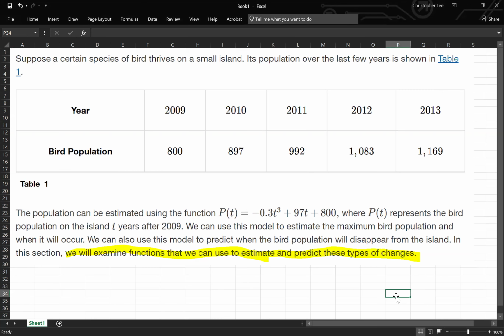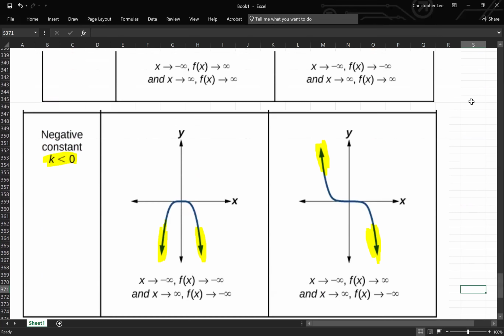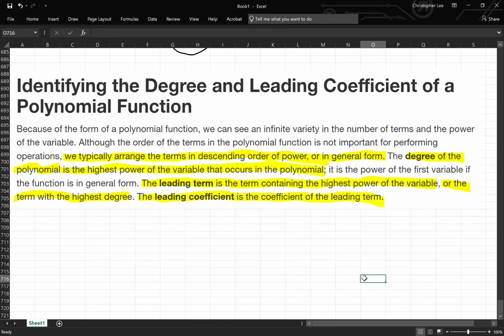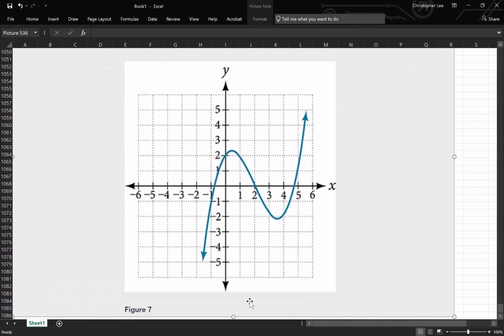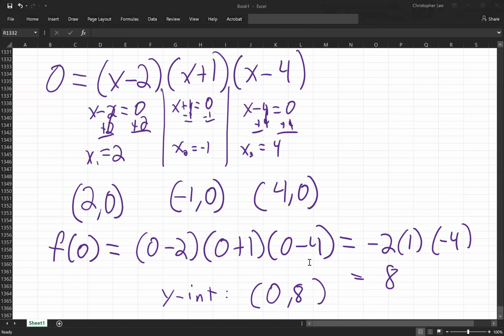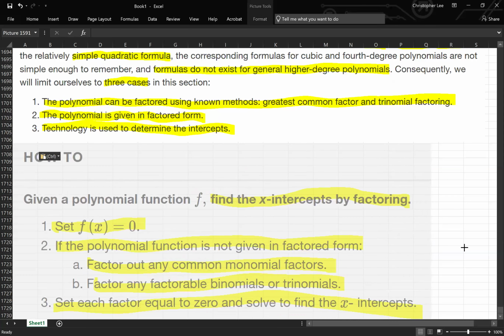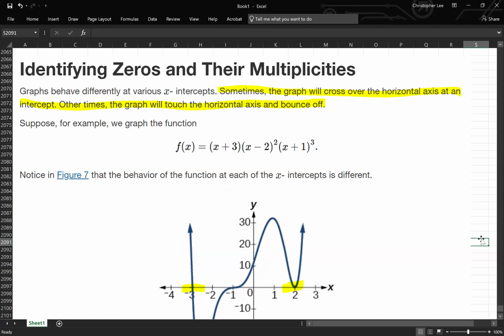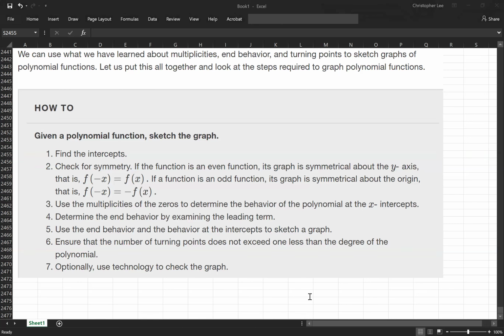Day 6 Power Functions and Polynomial Functions & Graphs of Polynomial Functions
📘 Understanding Power & Polynomial Functions | Graphing Made Easy! 🎓

In this video, we dive into the world of power functions and polynomial functions—two essential building blocks in algebra and precalculus. Whether you're a student brushing up for a test or just curious about how these functions work, this lesson breaks it all down in a clear and visual way.

🔍 What You'll Learn:

What is a power function?
How polynomial functions are structured
Key features of polynomial graphs (intercepts, turning points, end behavior)
How to recognize and sketch different types of polynomial graphs
📈 With helpful examples and graph visuals, you'll gain a solid understanding of how these functions behave and how to interpret their graphs.